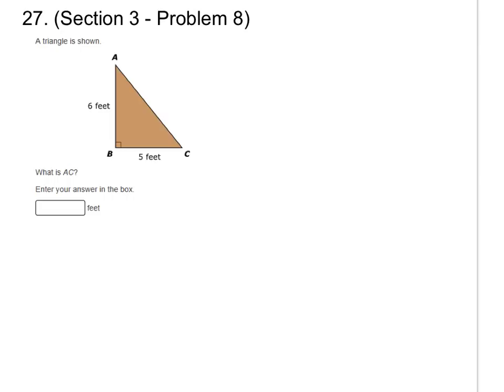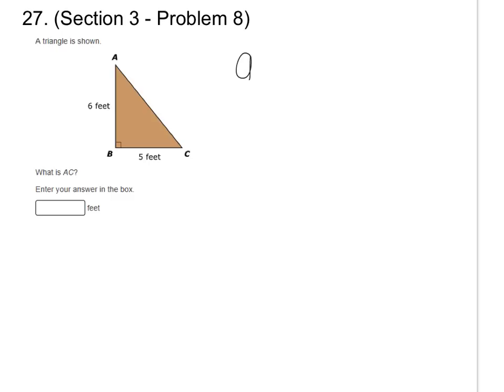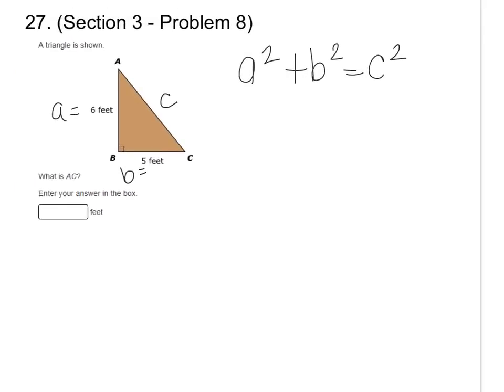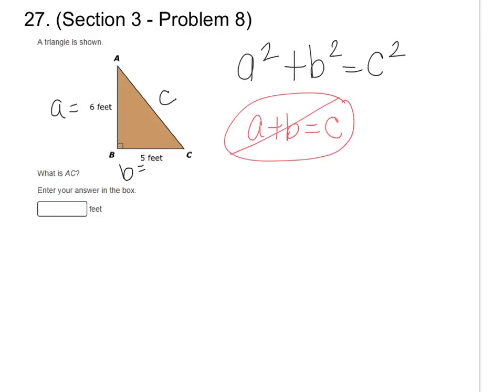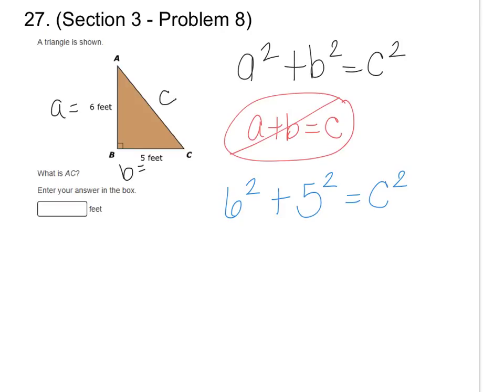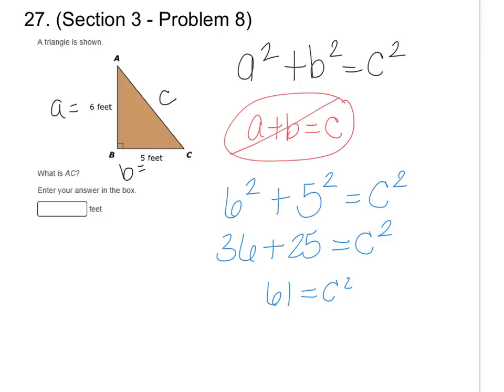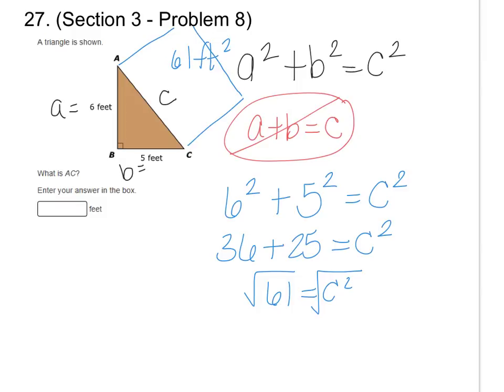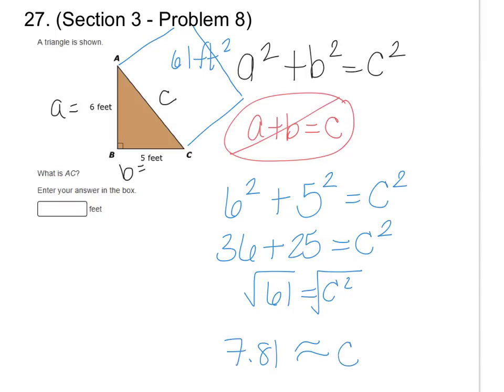MCA 8 Prep (Section 3 - Problem 8)